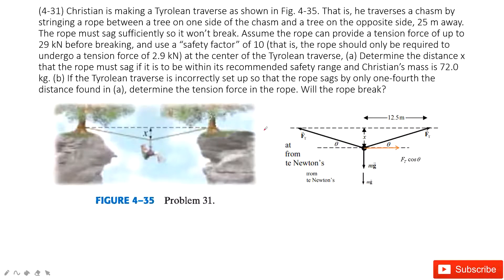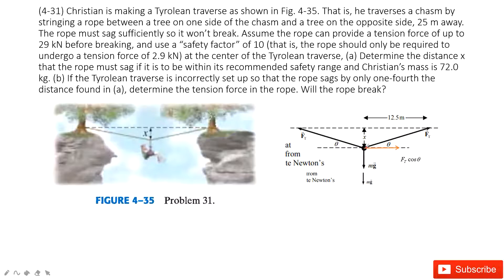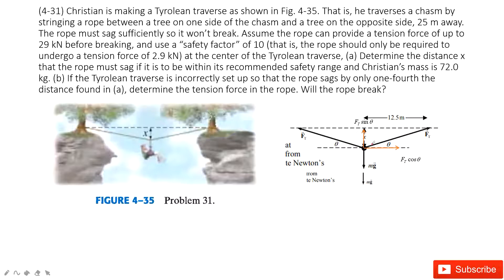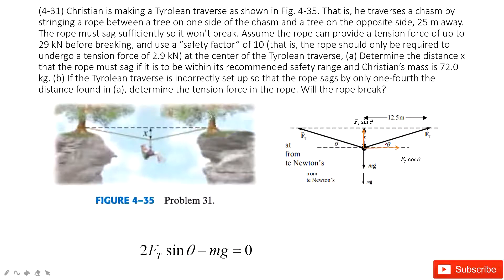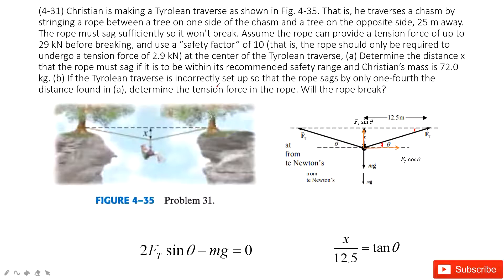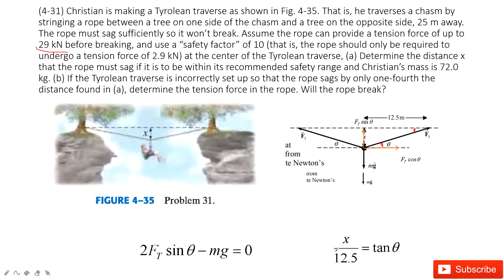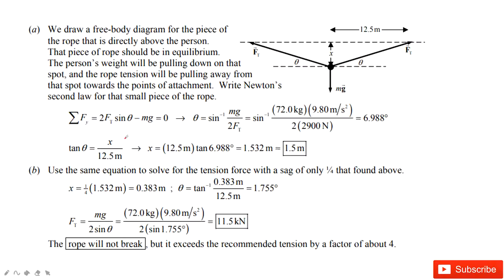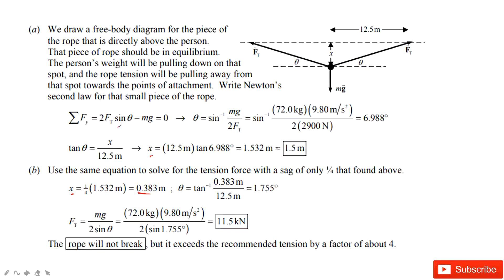(4-31) Christian is making a Tyrolean traverse as shown in Fig. 4-35. That is, he traverses a chasm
(4-31) Christian is making a Tyrolean traverse as shown in Fig. 4-35. That is, he traverses a chasm by stringing a rope between a tree on one side of the chasm and a tree on the opposite side, 25 m away. The rope must sag sufficiently so it won’t break. Assume the rope can provide a tension force of up to 29 kN before breaking, and use a “safety factor” of 10 (that is, the rope should only be required to undergo a tension force of 2.9 kN) at the center of the Tyrolean traverse, (a) Determine the distance x that the rope must sag if it is to be within its recommended safety range and Christian’s mass is 72.0 kg. (b) If the Tyrolean traverse is incorrectly set up so that the rope sags by only one-fourth the distance found in (a), determine the tension force in the rope. Will the rope break?